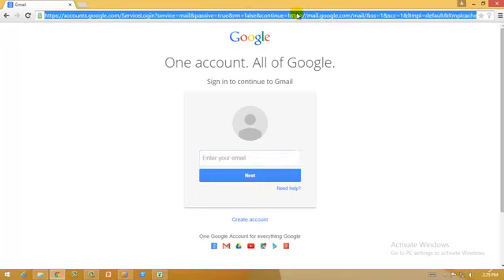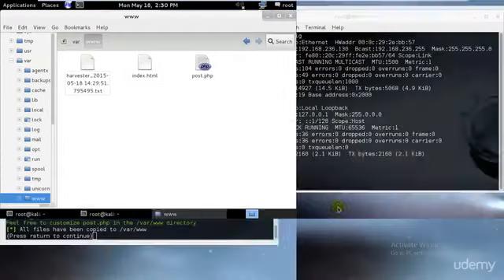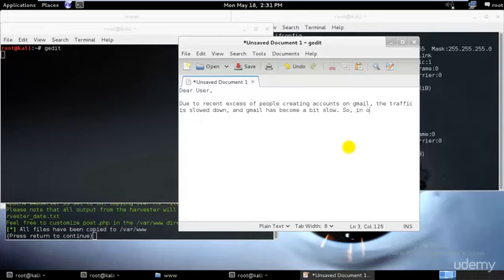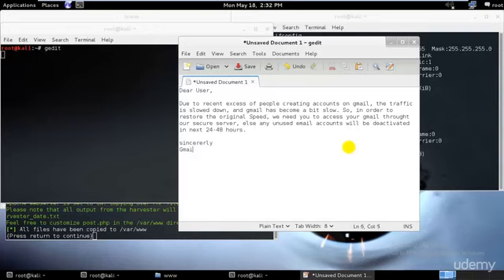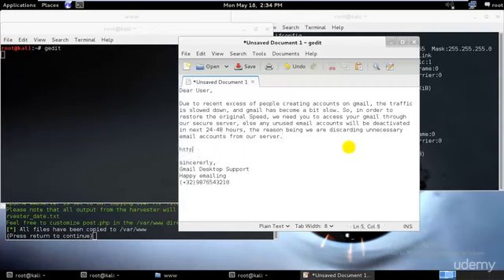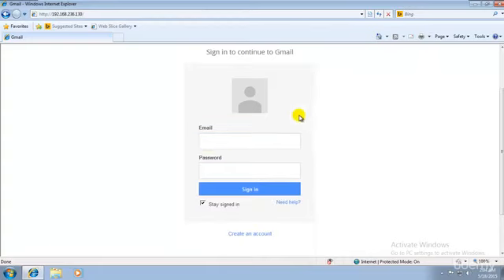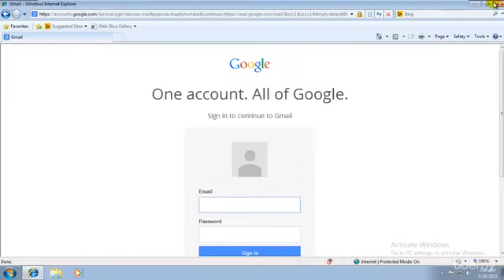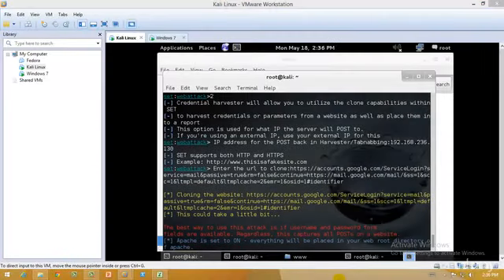Lesson 39 : Phishing Attack Consequences